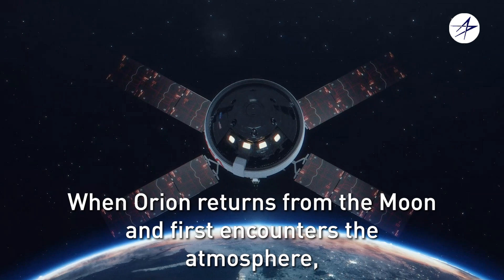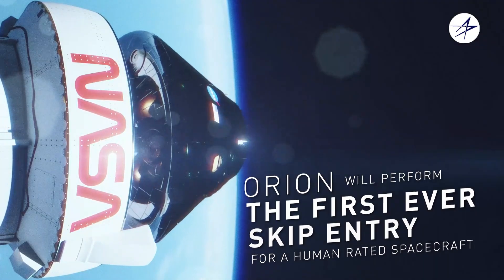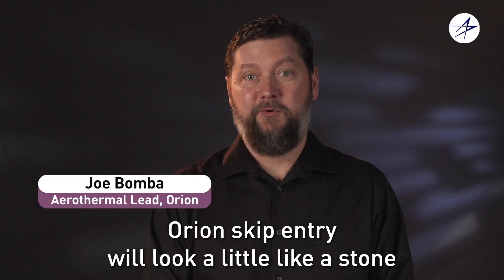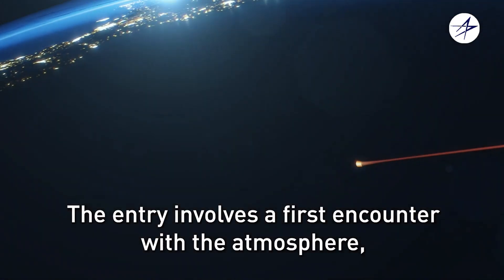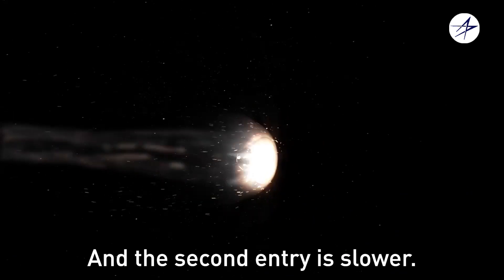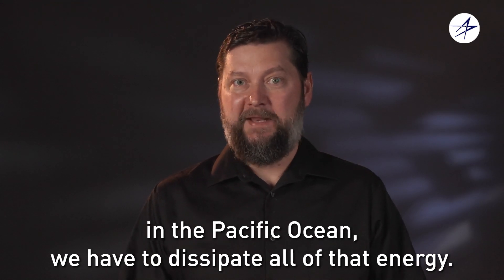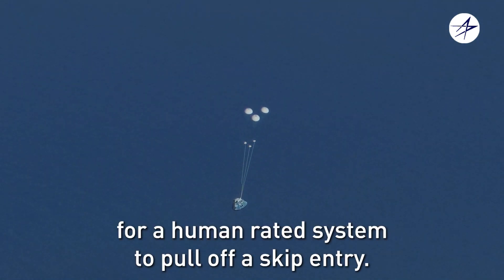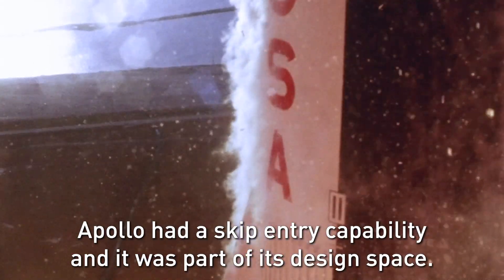The First-Ever Skip Entry for a Spacecraft Built for Humans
Ever skip stones across a pond? Imagine doing it with a spacecraft.

When the Lockheed Martin-built Orion spacecraft returns to Earth at the end of the Artemis I mission, it will attempt a never-been-done guidance and control maneuver called a skip-entry. This maneuver allows for a precise landing location for safer crew recovery efforts.

Lockheed Martin and NASA engineers collaborate to run thousands of Orion entry simulations. Our ground computational capability and the Integrated Test Labs have advanced the integration between Orion’s hardware and software to make this game-changing reentry possible.